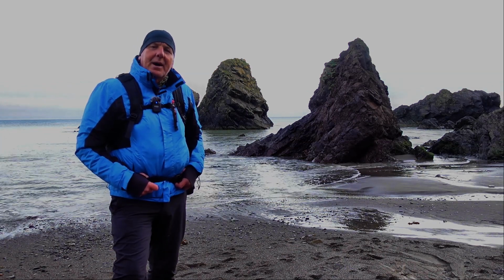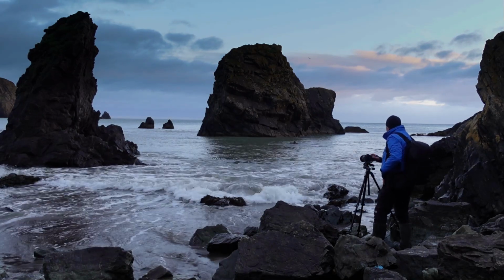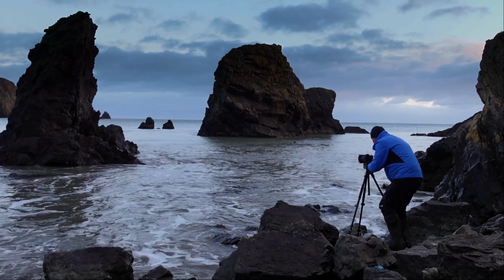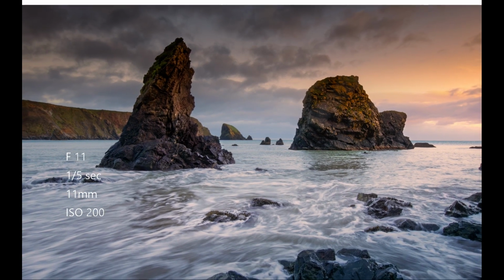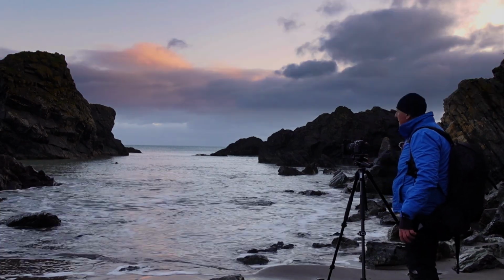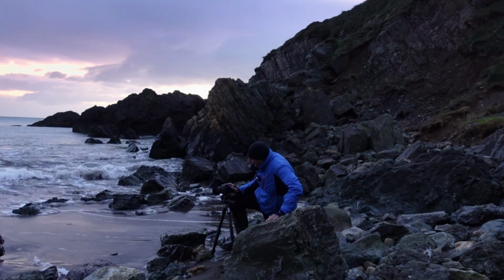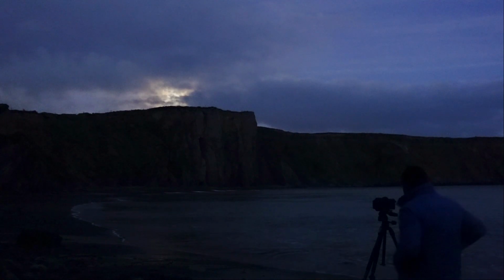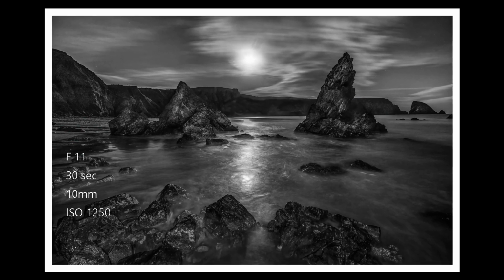Ballydowane Part 2 - The Western Side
In this second episode from Ballydowane Beach I explore the rock formations on the Western end of the beach for photographic compositions and even end up light painting under the moonlight!